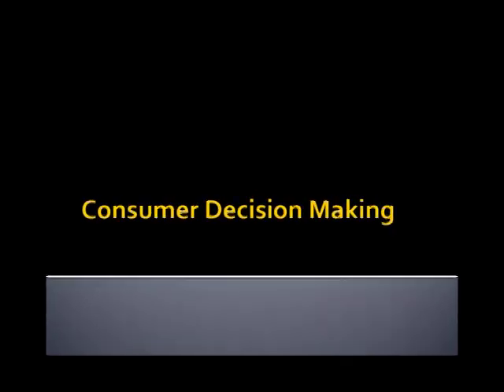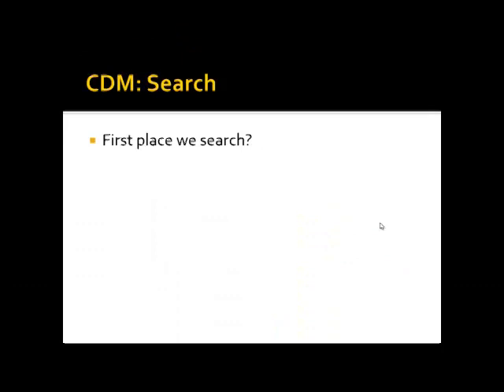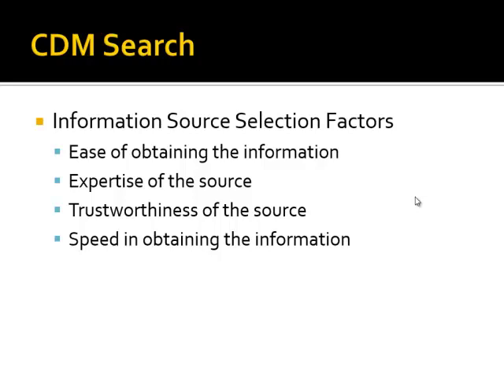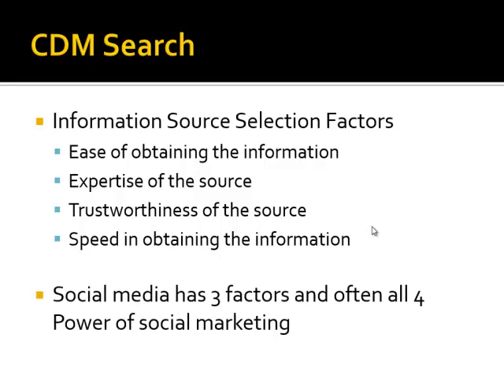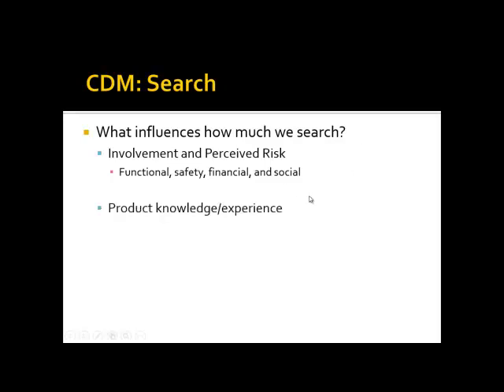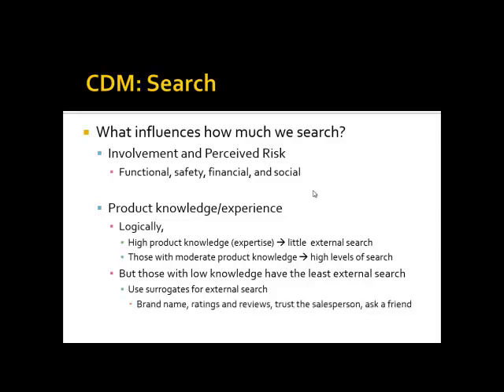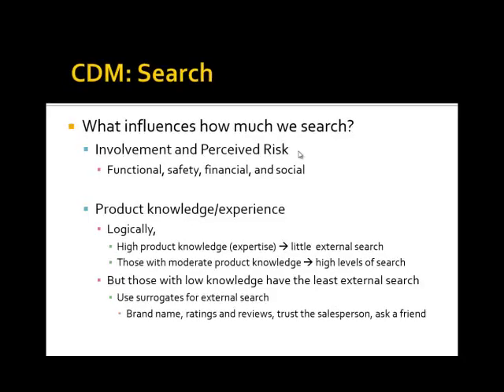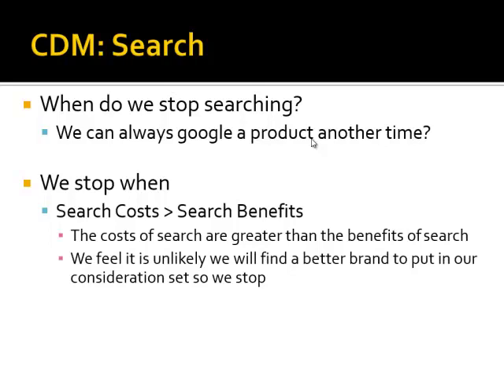CDM and Search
Consumer Decision Model